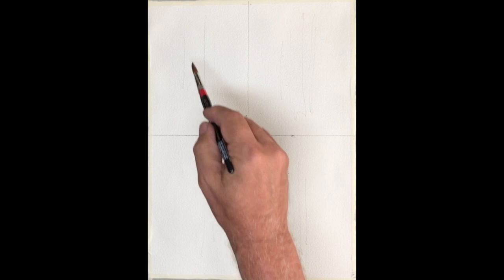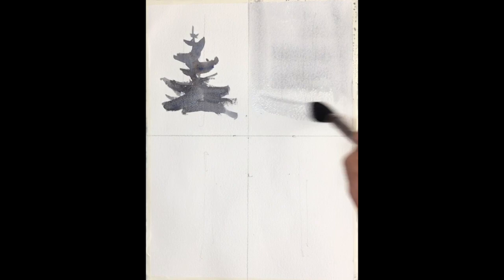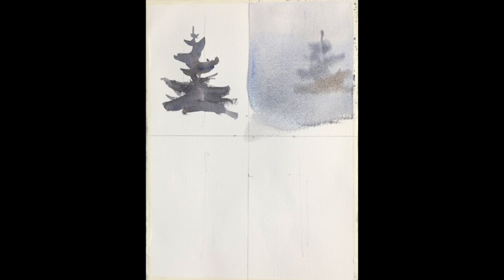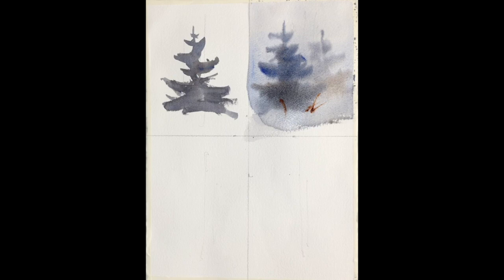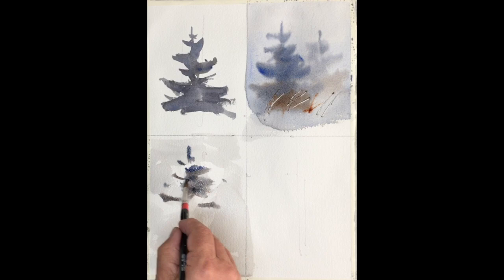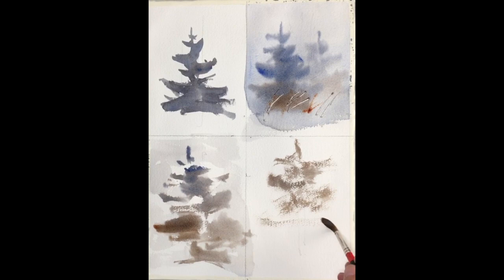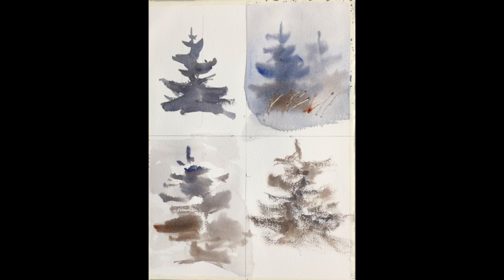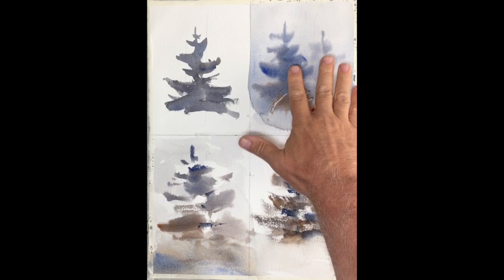Exercises in Watercolor: Edges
This is a video done as a supplement to a watercolor class taught by Gary Tucker in Boston. This video demonstrates four different techniques used in making various edge with watercolor.
You can find Gary's portfolio on-line at garytuckerartist.com.